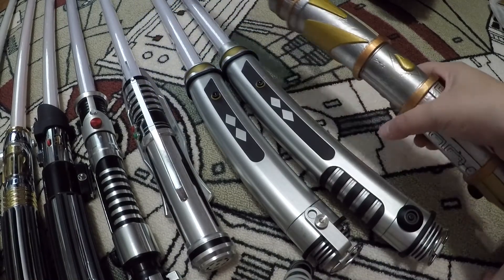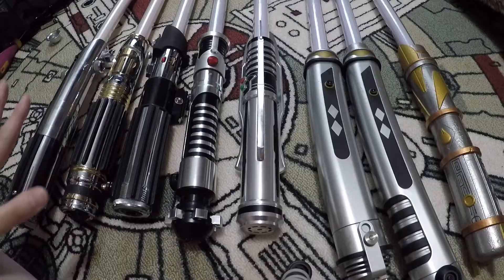My Force FX and Disney Lightsaber Collection!